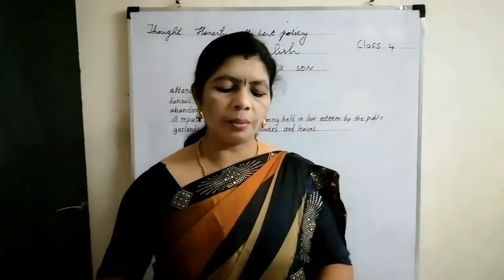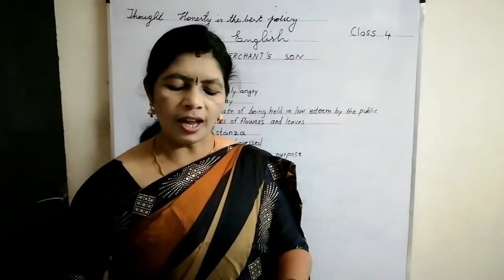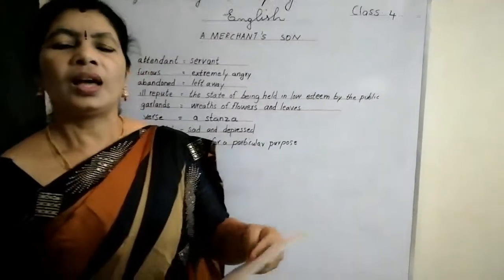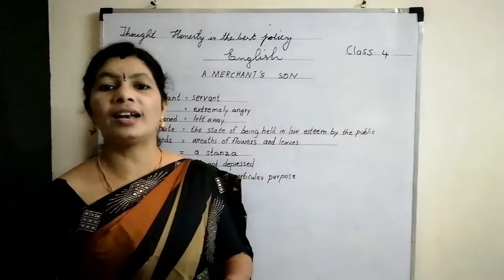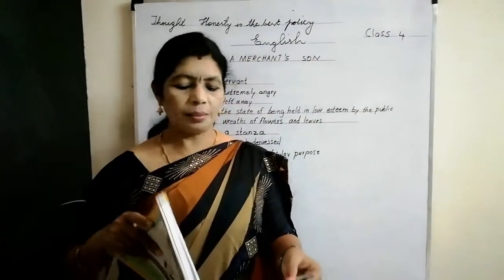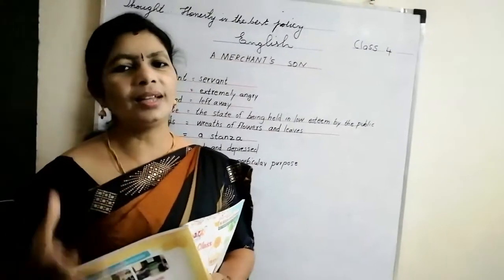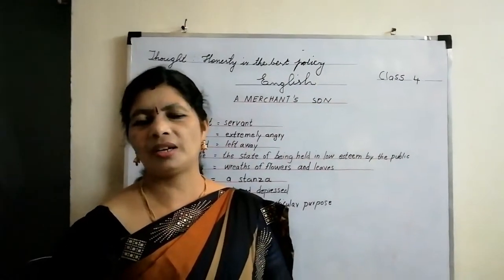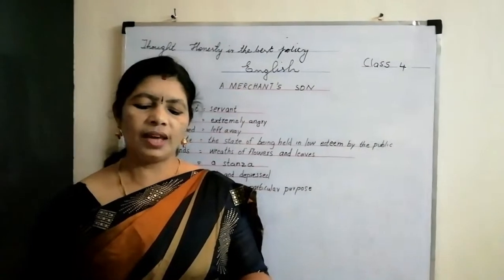English, Class 4, Lesson 2, A Merchant's Son (Part 1)